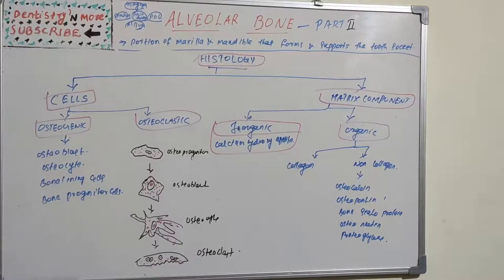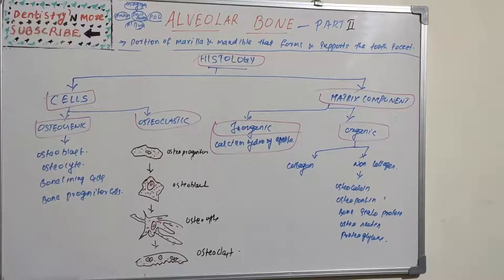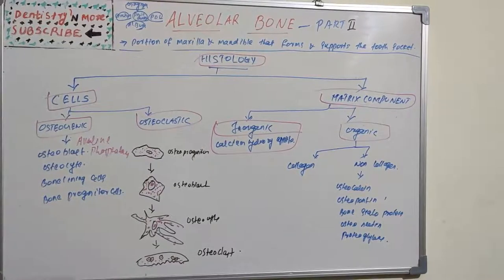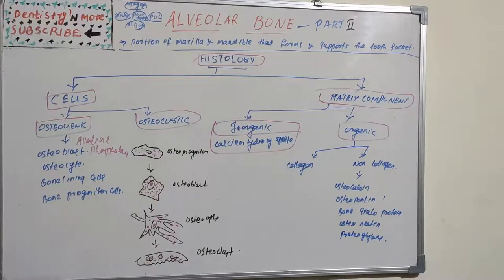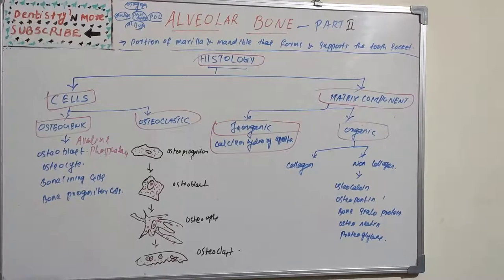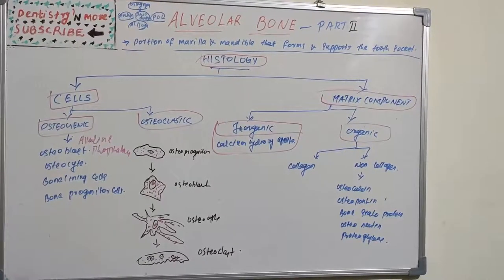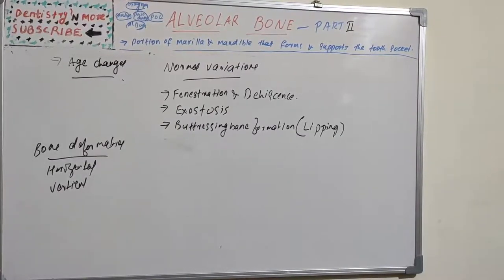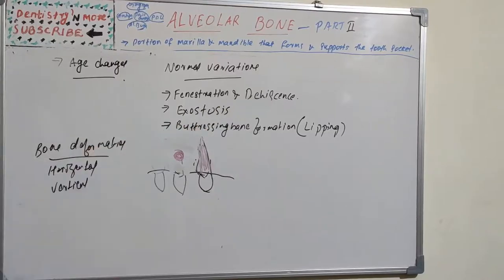ALVEOLAR BONE PART 2-HISTOLOGY & STRUCTURE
The alveolar process  (also called the alveolar bone) is the thickened ridge of bone that contains the tooth sockets (dental alveoli) on the jaw bones that hold teeth. In humans, the tooth-bearing bones are the maxilla and the mandible. The curved part of each alveolar process on the jaw is called the alveolar arch.

2)Oral medicine & Radilology

3)Oral pathology

4)Pedodontics

5)Orthodontics

6)Public health dentistry